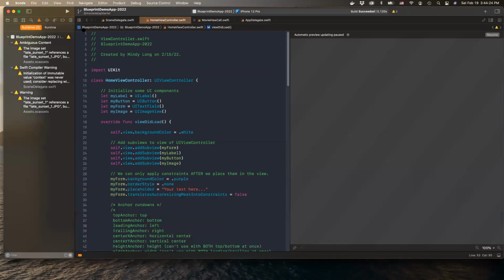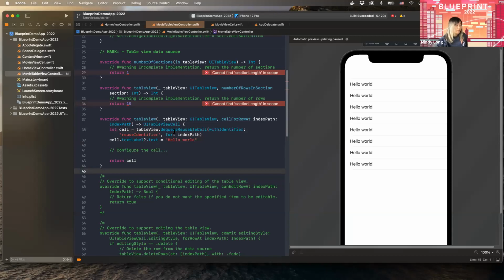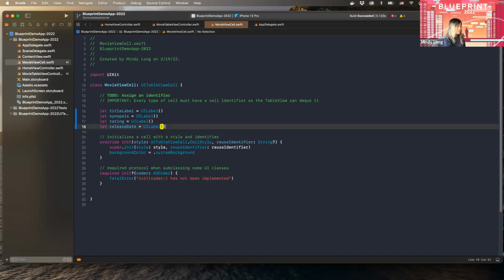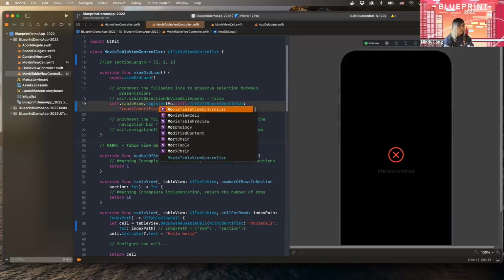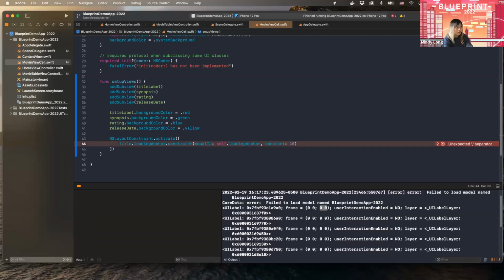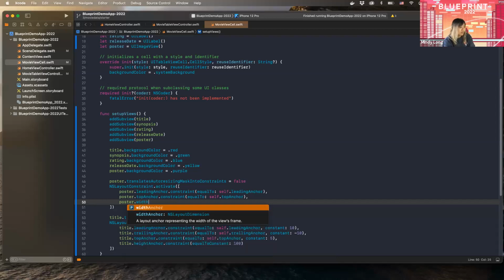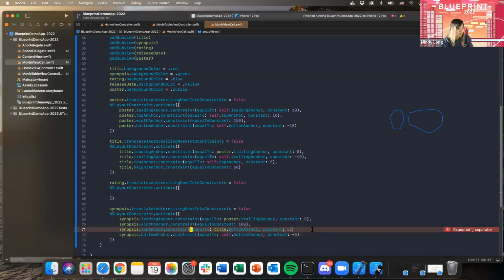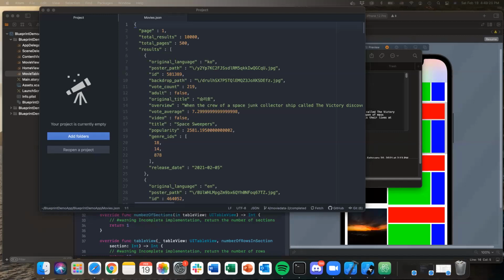Blueprint 22 iOS App Dev Workshop 3